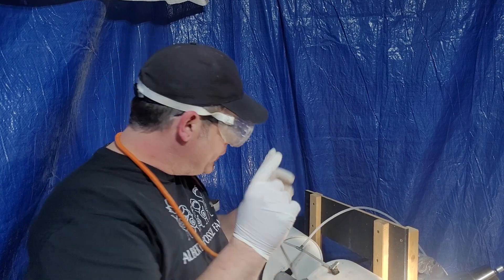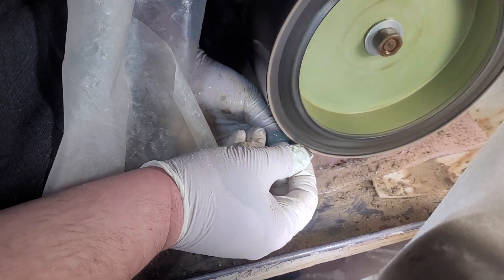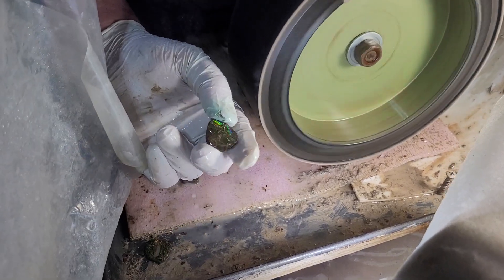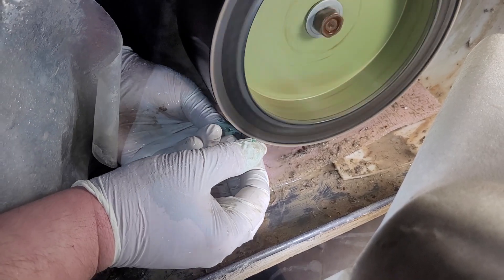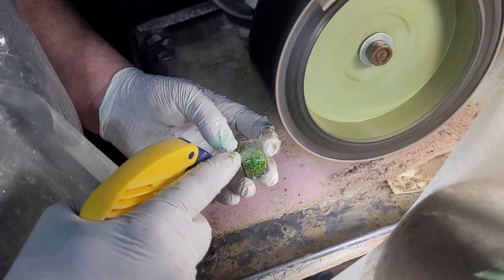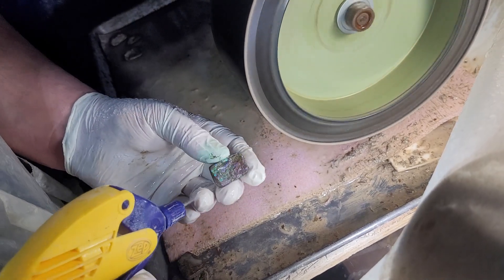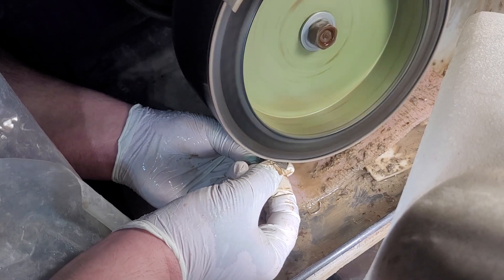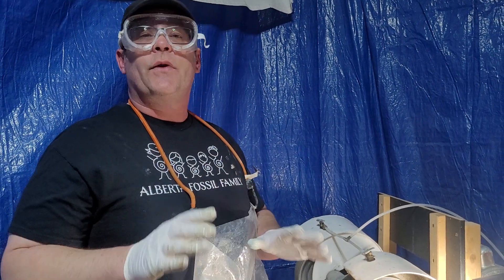How to make Ammolite Gemstones with Fossil Dad 2023: Part 3, Arbor Wheels.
Join Fossil Dad on the 4th stage of Ammolite Gemstone Production...the Arbor. This amazing machine has the ability to make Ammonite shell shimmer! It can also completely obliterate it should you overwork the specimen!

Would you like to learn more about Ammolite? Check out ‎@albertafossilfamily  for mining, production, and Ammolite hunting in Alberta!